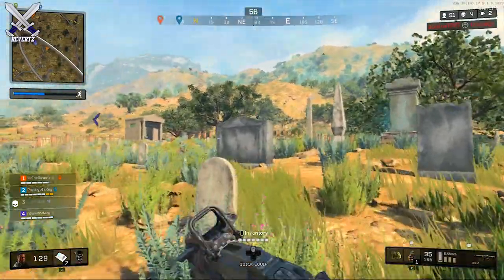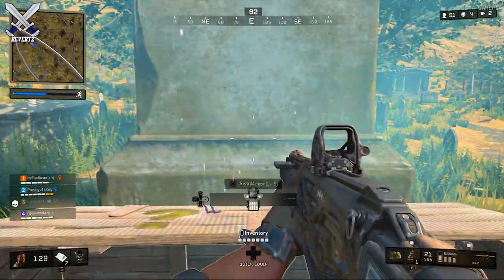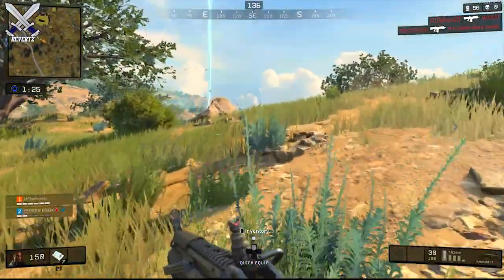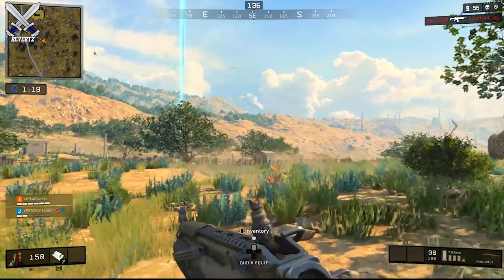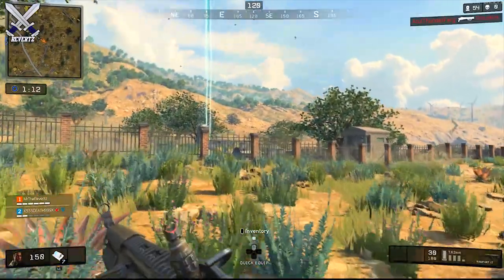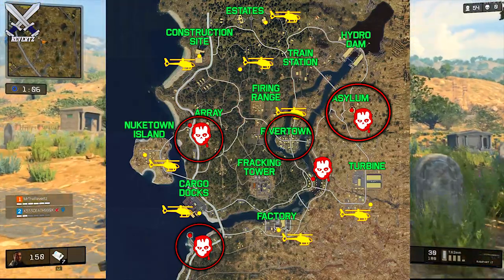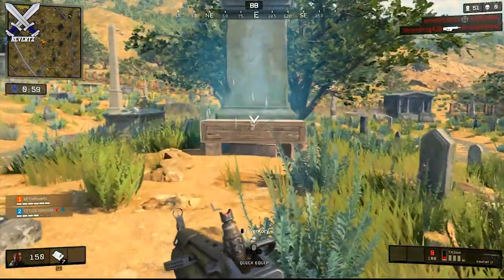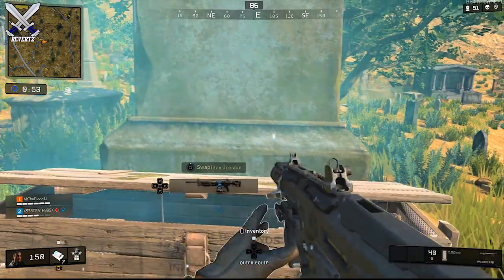3 Blackout Battle Royale Tips: Find LVL 3 Armor EVERYTIME, Portable UAV, & How To Enter Rooms!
3 Blackout Battle Royale Tips: Find LVL 3 Armor EVERYTIME, Portable UAV, & How To Enter Rooms! Instead of making 3 separate and short videos I decided to compile 3 really useful tips for blackout in a single video, I hope you enjoy.

if you see this, love you bro